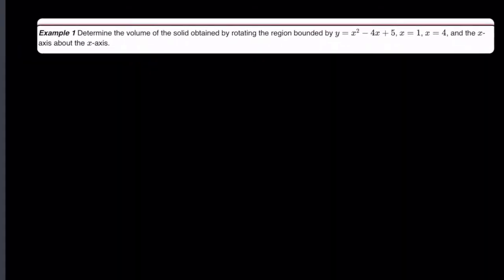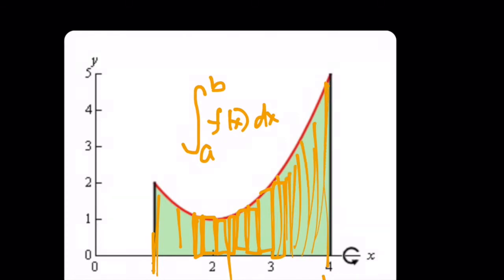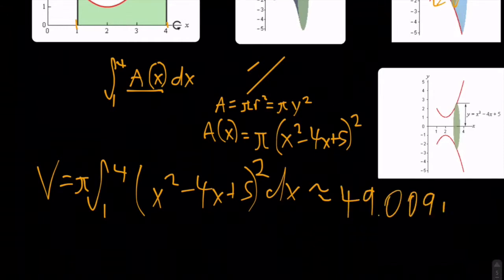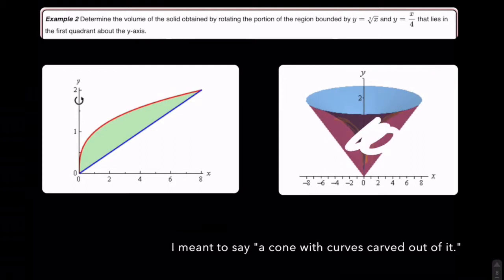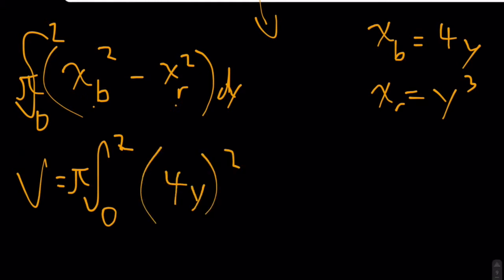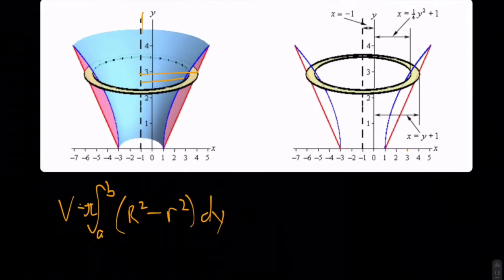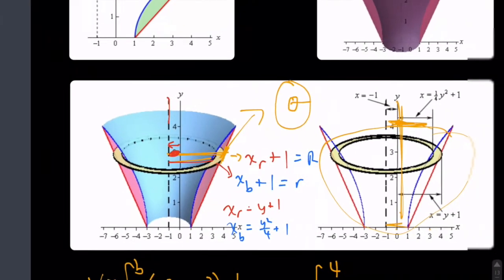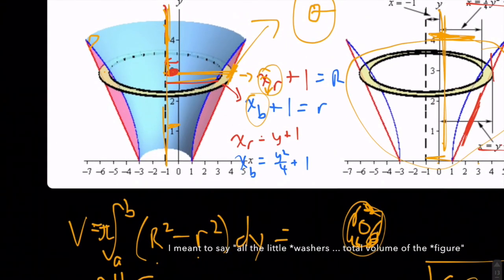Disc and Washer Method of Rotational Volume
In this video, I discuss the disc and washer method of rotational volume in calculus along with three examples.